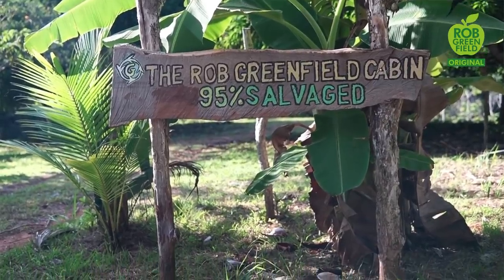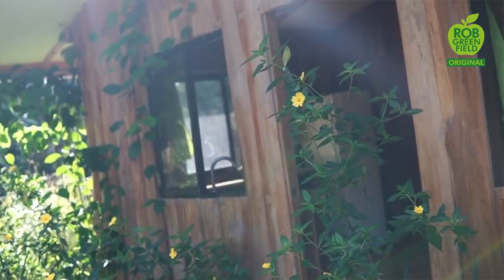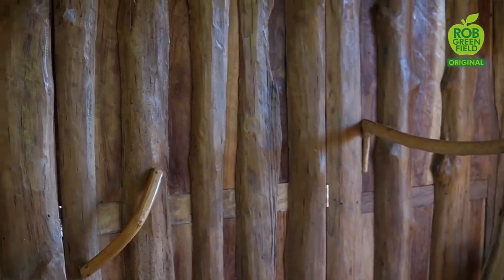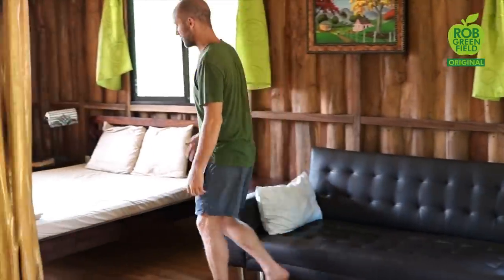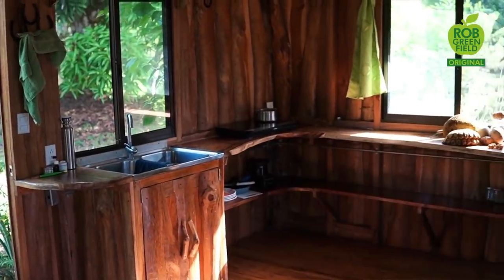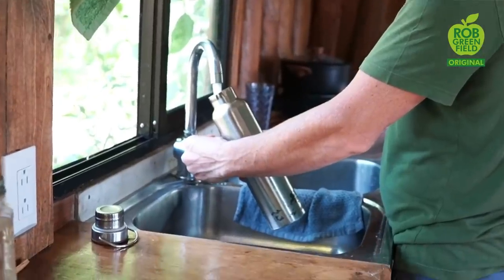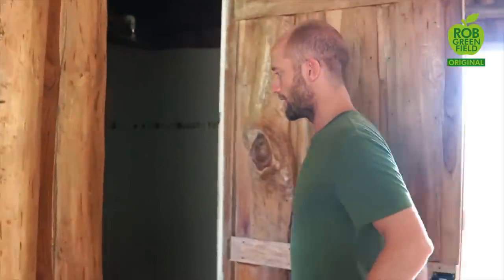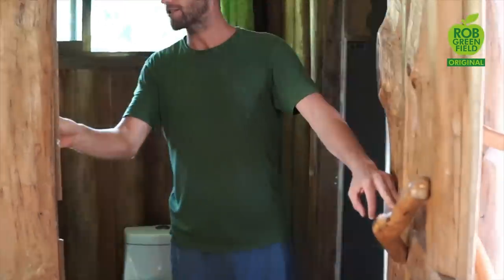Tour the "Robin Greenfield Recycled Cabin" | Sustainable Living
Take a tour of the Robin Greenfield Recycled Cabin at Saint Michael's Sustainable Community in Costa Rica.